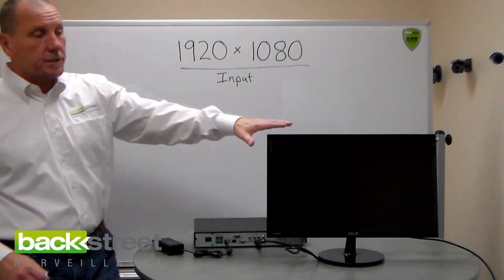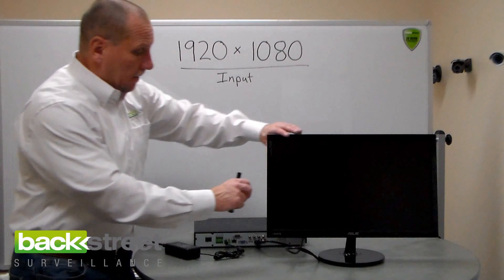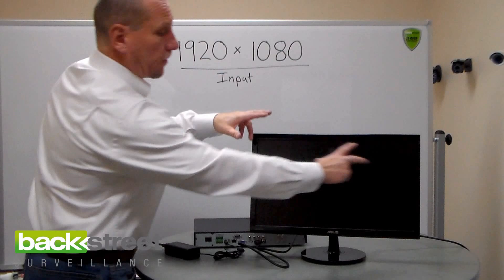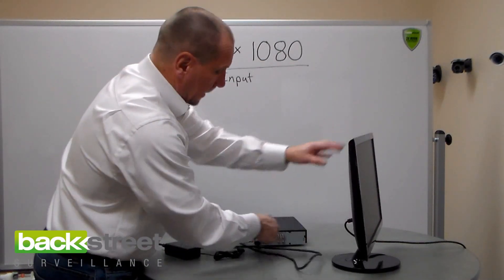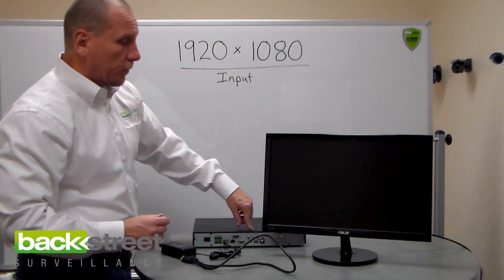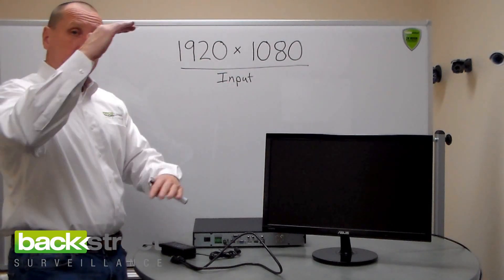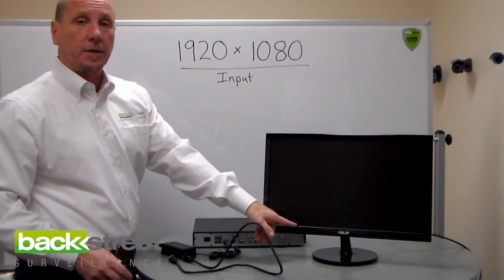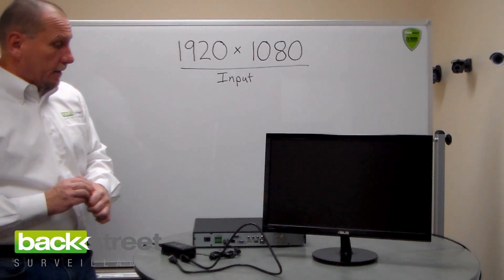How to Trouble Shoot Security Cameras - Trouble Shooting - No Video on Monitor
When we consider all the electronics that surround us in our daily lives, we all inevitably have to become "the pro" who fixes some electronic device. The concepts we are about to discuss can be applied to any electronic system, but they are the most effective approach to isolating and diagnosing a problem with a security camera system.

The Problem
Security camera systems are comprised of several parts; the camera, power supply, NVR (video recorder), monitor, cable, internet modem, and smartphone (for remote viewing). Any one of these items can fail, causing strange symptoms that, at first glance, indicate an issue with a part of the system that is actually working fine. Following this step-by-step guide, you'll quickly isolate and identify the defective item or part that is actually causing the problem.

The Solution
The secret to quickly identifying the item causing the issue is to isolate and test each item that comprises the system. If you do not properly isolate each item, you may be testing two components together, such as a cable and a camera. Either one could be causing the issue, and no one wants to go to the work or expense of replacing a camera to only find out the cable was causing the problem. The examples below follow this "Isolate and Test" concept on specific symptoms. Before you start the troubleshooting process, the first thing you should do is restart the entire system, but don’t do this the lazy way!

Always Start with a Restart
Any Pro will tell you the first thing you do is disconnect power from all devices on the system. We are not talking about recycling power or pushing the power button. We are talking about physically unplugging all power cords from the wall. If you do not physically remove the device from the power source (even though the device is powered off) components of the device will remain powered. It’s possible the powered component could be causing the issue. If you do not physically disconnect power, you have not covered all your bases and you may have missed an opportunity to fix the issue you are experiencing. Resetting power to all the system devices often solves the issue with minimal effort and downtime.